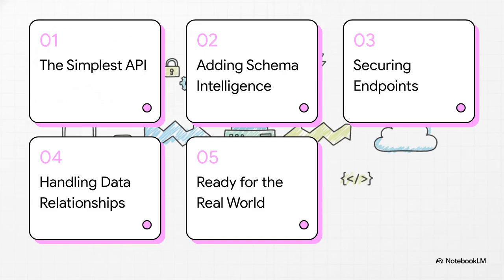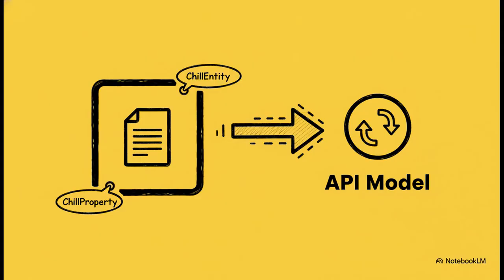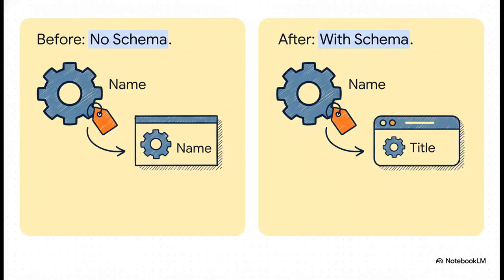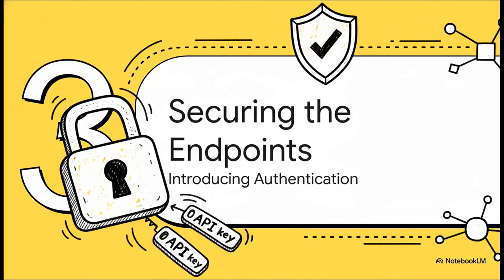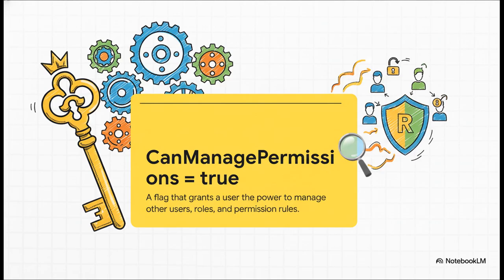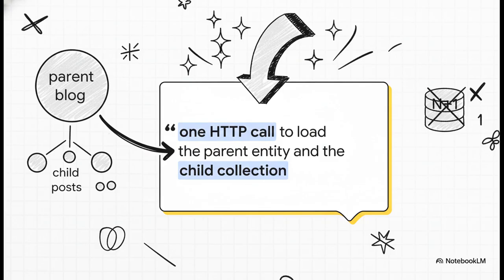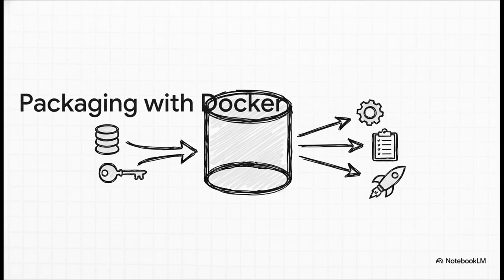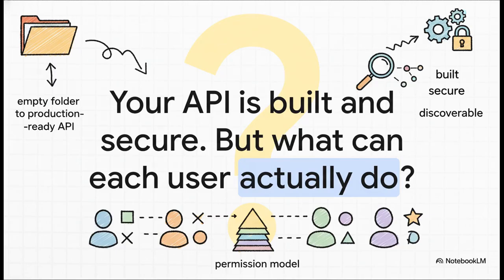ChillSharp - Schemas and ACL for ChillSharp API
A single entity does not always belong to a single presentation. A public listing, an internal back office, and an admin console often need different labels, different fields, and different editing expectations. ChillSharp.Schema allows the same model to be resolved by view code, so the UI can ask for the representation it actually needs instead of carrying one oversized schema everywhere.

This becomes especially useful when the system must support stricter governance and access clarity. In a NIS2-oriented environment, it is not enough to render everything and hope the frontend hides the right fields. View-specific schema resolution combined with permission checks creates a server-backed structure for deciding what should be displayed, which fields are editable, and which data must remain invisible for a given role or user.

Schema metadata can be decorated on entities and properties and persisted through the schema module.
Different view codes can represent the same underlying model differently without cloning the entity model.
Permission evaluation can be paired with schema retrieval before rendering sensitive data.